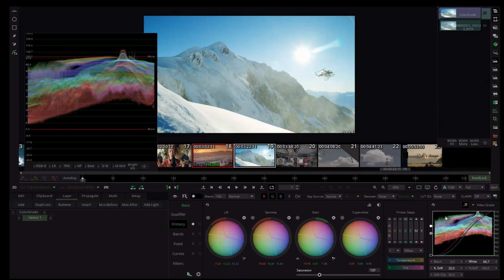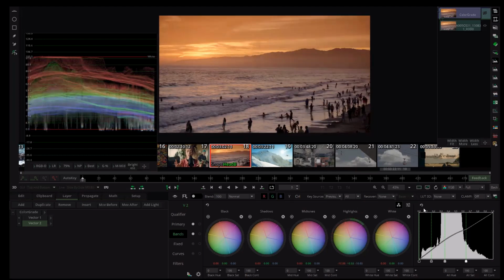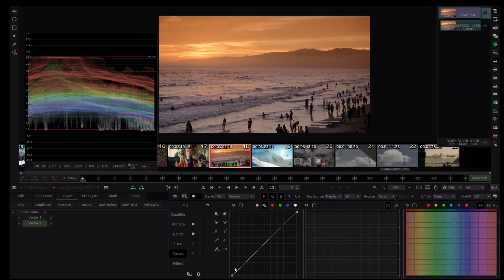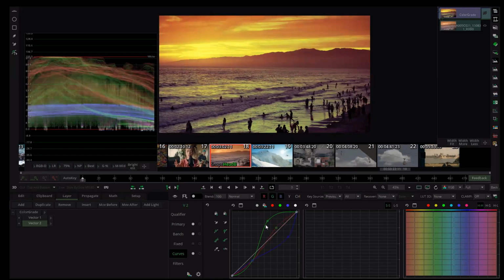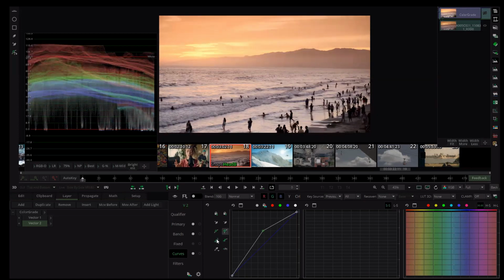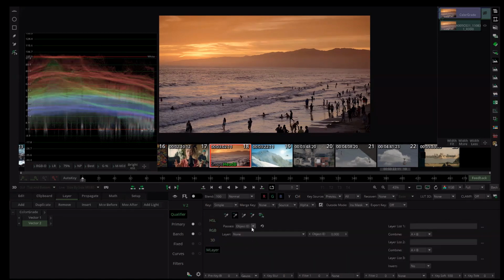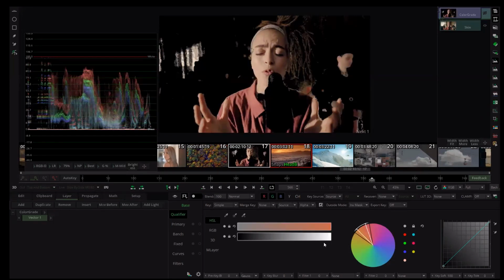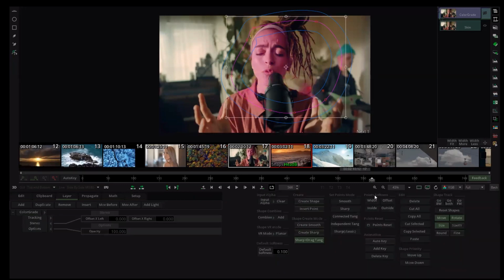Sgo mistika 10 new feature part 3